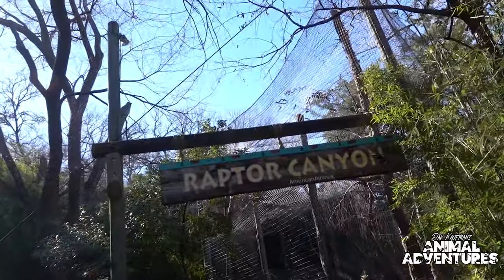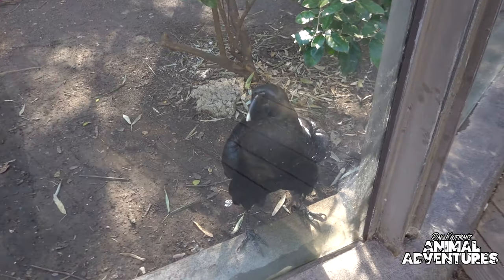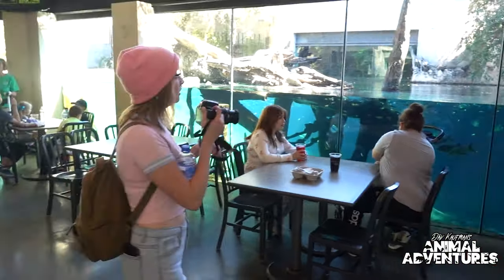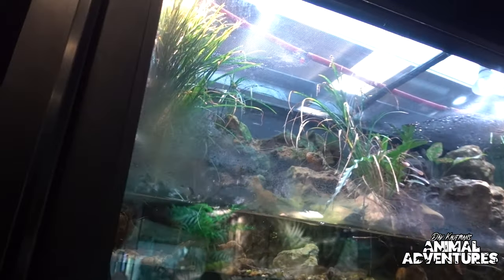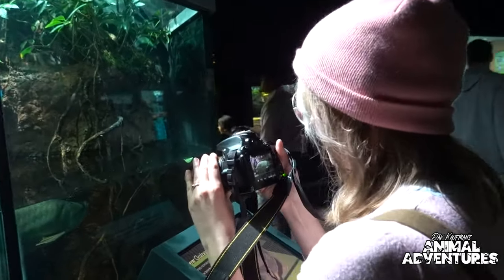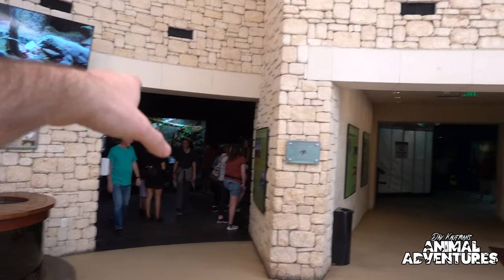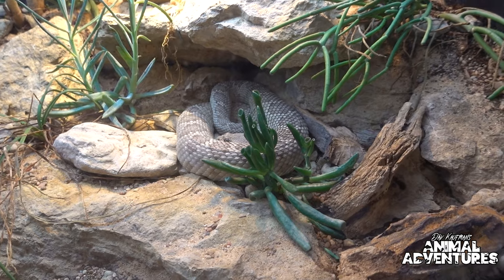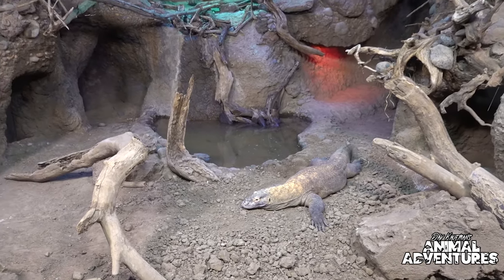FORT WORTH ZOO TOUR! Reptile House and Raptor Canyon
If you're planning a visit to the Fort Worth Zoo and wondering what you can expect to see, we tour the fort worth zoo in this second part of of our two part zoo tour, this time we go through the reptile house, the Museum of Living Art, and we visit Raptor Canyon! So if you would like an animal encounters preview of the fort worth zoo with a fort worth zoo animal list, fort worth zoo attractions, zoo animals, fort worth zoo new exhibit, fort worth zoo map, and so much more, this is the zoo tour video for you!

CatAleah on Youtube:  @CatAleah

★WATCH ALL THE LATEST ANIMAL VIDS★
► TOURING THE FORT WORTH ZOO! (Texas Wild!, World of Primates, Elephant Springs, and more!) Part 1

DĀV KAUFMAN’S REPTILE ADVENTURES LINKS
YouTube ►   @Dāv Kaufman's Reptile Adventures